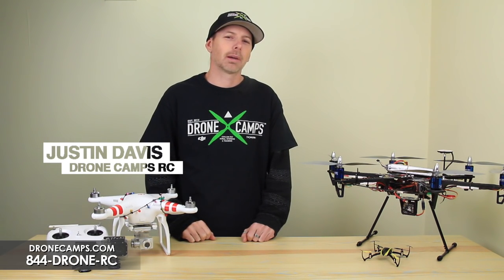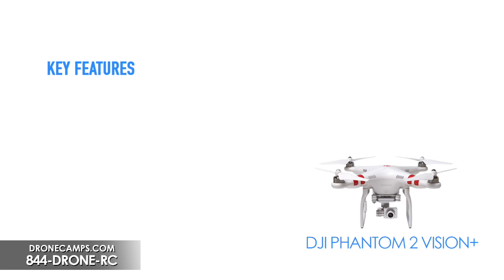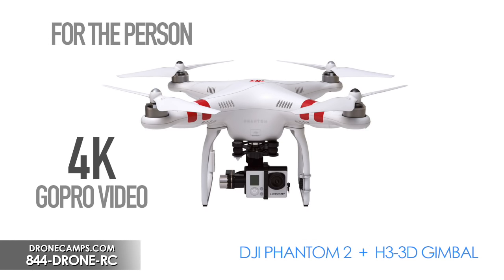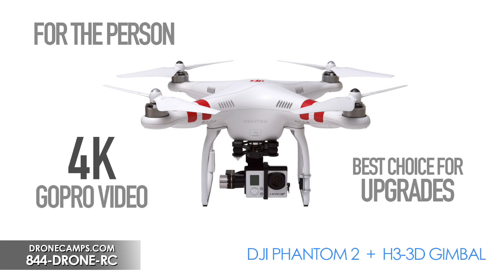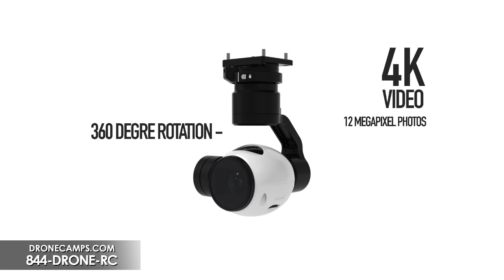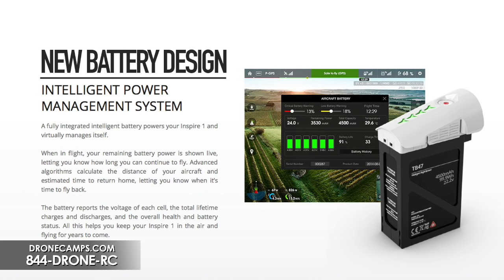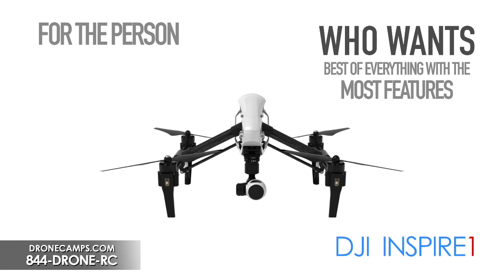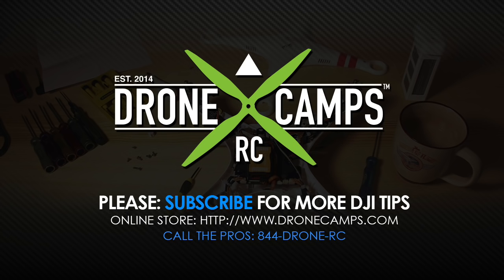1st Time - Drone Buyer's Guide. BEST DRONES FOR 2015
Great overview of the latest drones offered by DJI. Showing the 1 1st time buyer the basics, camera comparisons, and the technical. Which one to buy for your needs and why. - #1 Personal Drone Store, Hosted by Justin Davis.